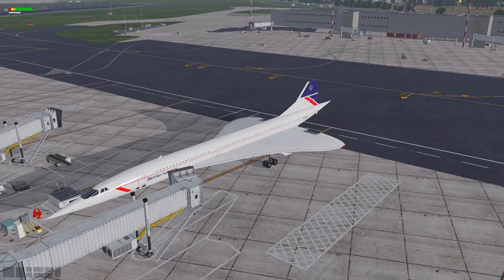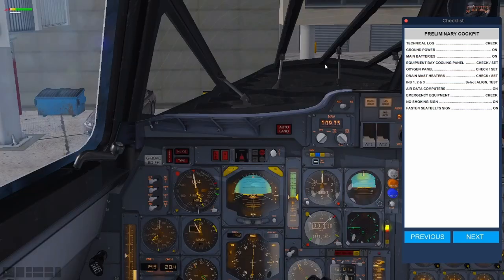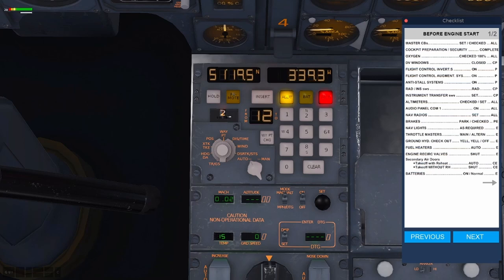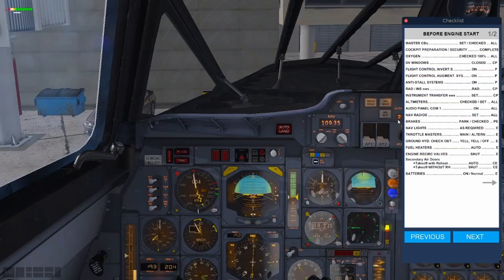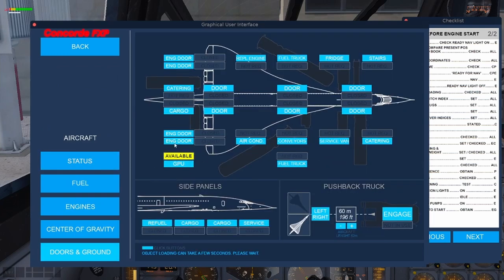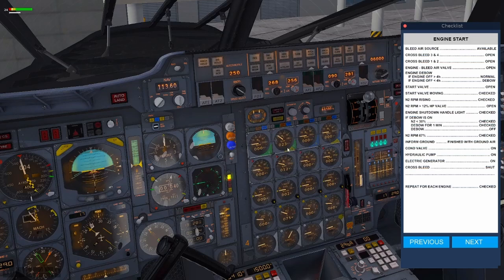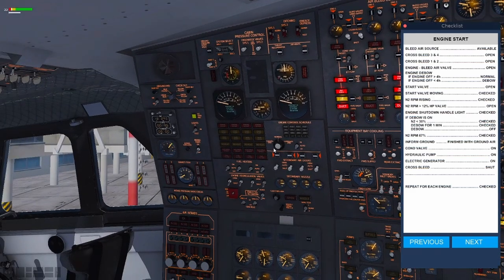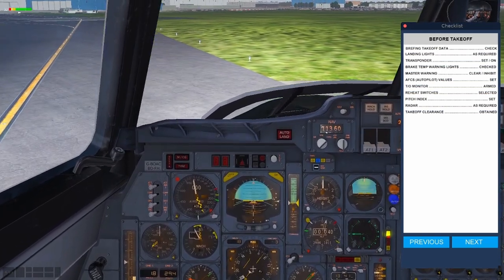PART1 XPlane11  Colimata Concorde V2 tutorial Series  Cold and Dark to JFK With INS+TrackIR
A tutorial to cover INS in the Concorde after V2 Update and start up how i start to try and fill in gaps in understanding. We Fly from Heathrow to JFK  continue the tutorial with PT2 on the Concorde tutorial series please comment if you have any questions.
A second Tutorial shall Follow in a few Days Time so Hold On!!!
 streams from 30/12/2021 will be Concorde V2

Flight Plan Coordinates for EGLL - KJFK the Coordinates are the ones i programe into the INS in the Video

(1) CPT - N 5129.5 [] W 00113.2
(2) Malby - N 5135.6 [] W 00203.7
(3) Kesup - N 5119.5 [] W 00339.3
(4) Merly - N 5120.0 [] 00500.0
(5) Leslu - N 5100 [] W 00800.0
(6) N 5041.0 [] W 01500.0
(7) N 5050.0 [] W 02000.0
(8) N 5030.0 [] W 03000.0
(9) N 4916.0 [] W 04000.0
(10) N 4703.0 [] W 05000.0
(11) N 4610.0 [] W 05300.0
(12) N 4414.0 [] W 06000.0
(13) N 4246.0 [] W 06500.0
(14) N 4200.0 [] W 06700.0
(15) Kenda -  N 3921.2 [] W 07030.0
(16) Linnd - N 3924.6 [] W 07142.6
(17) Owenz - N 3949.4 [] W 07249.8
(18) Camrn - N 4001.0 [] W 07351.7

Route to File on Vatsim:
CPT DCT MALBY DCT KESUP DCT MERLY DCT LESLU DCT 5041N01500W 5050N02000W 5030N03000W 4916N04000W 4703N05000W 4610N05300W 4414N06000W 4246N06500W 4200N06700W DCT KENDA DCT LINND DCT OWENZ DCT CAMRN

SALE on until January 2nd 2022